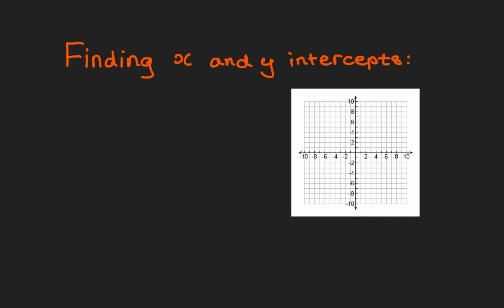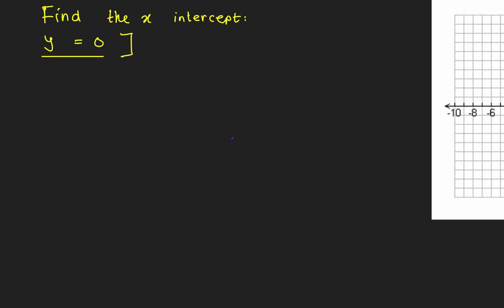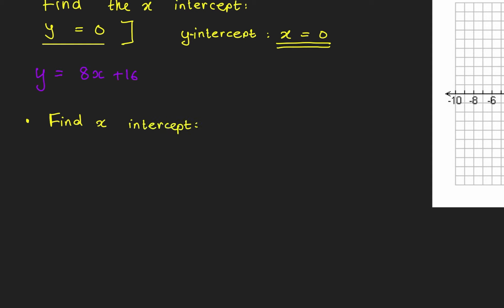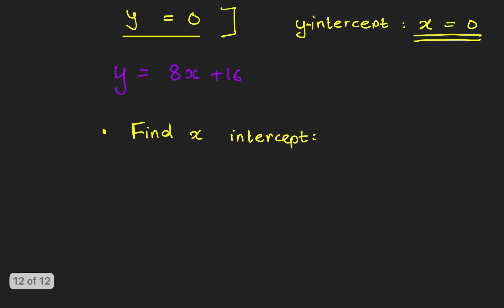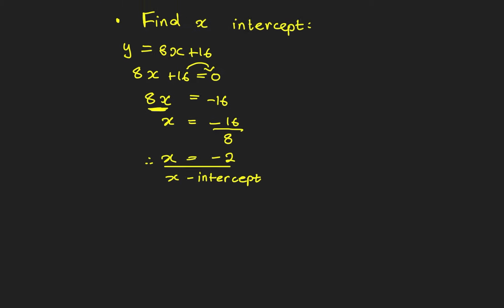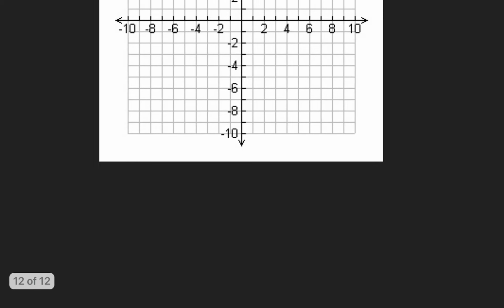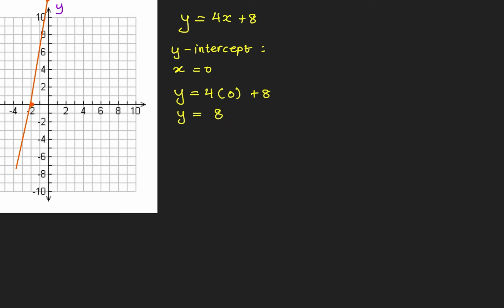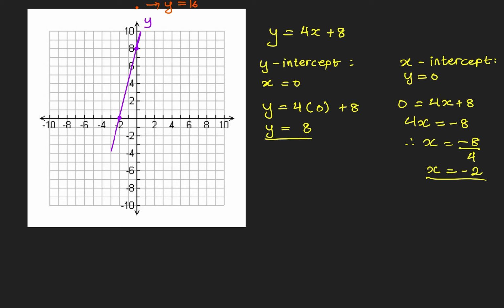IB MYP 3: Finding ‘x’ and ‘y’ intercepts from Linear Equations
Let’s all learn about finding x and y intercepts from slope-intercept linear equations…